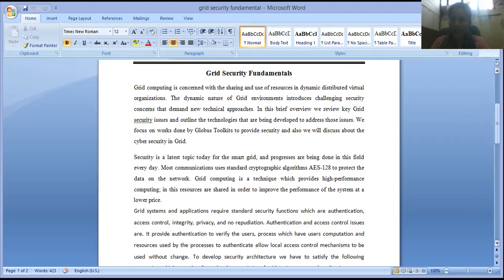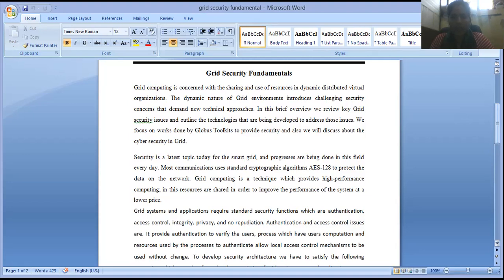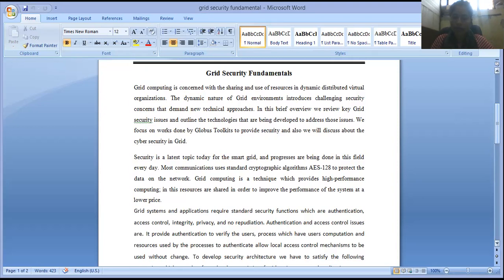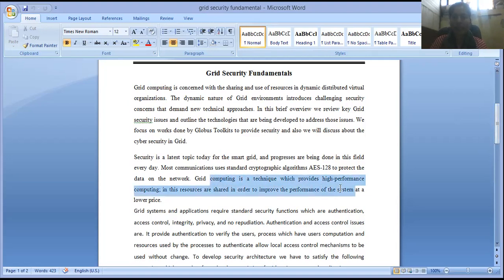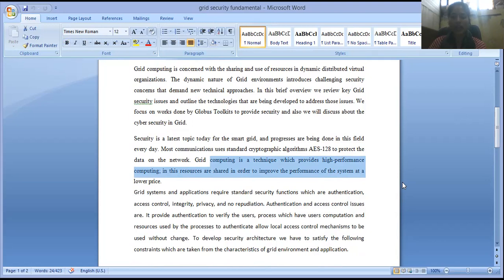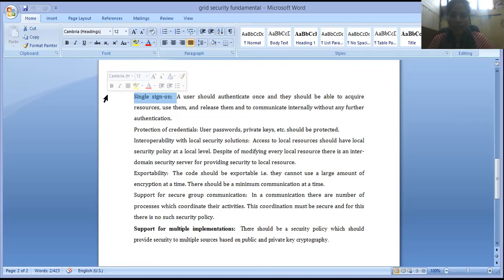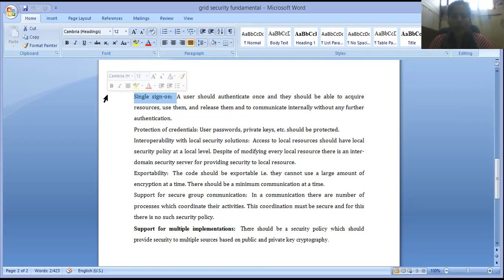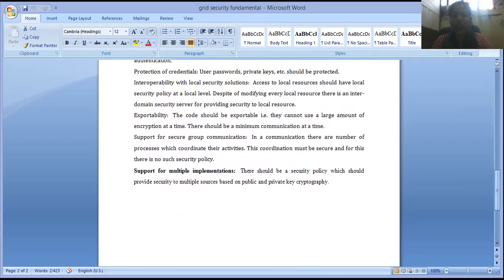Grid Security Fundamental